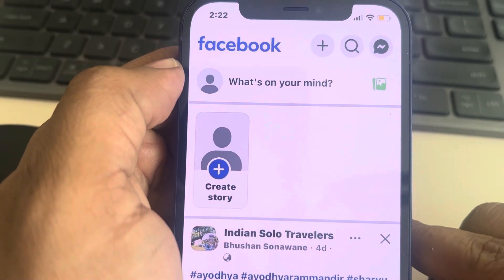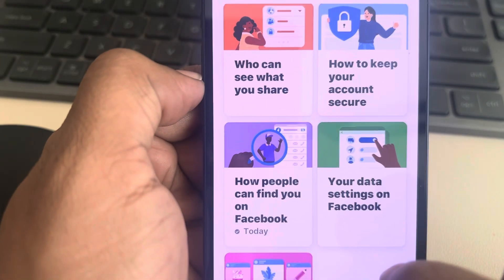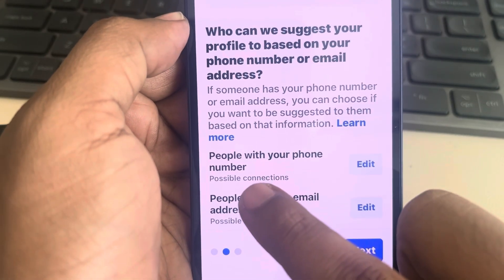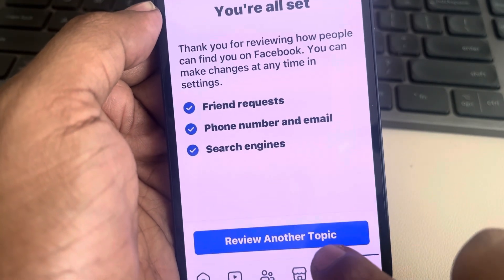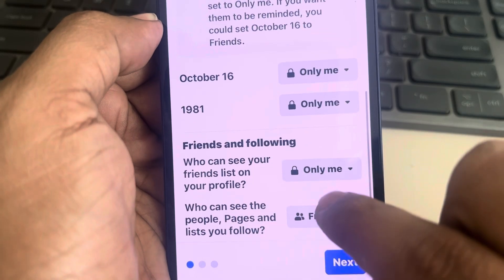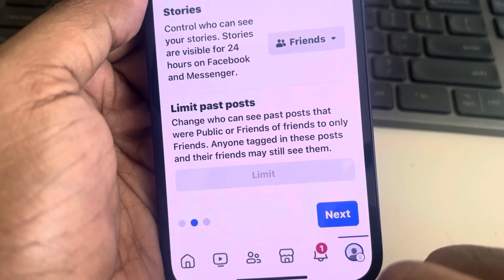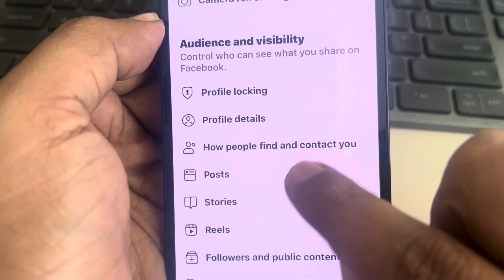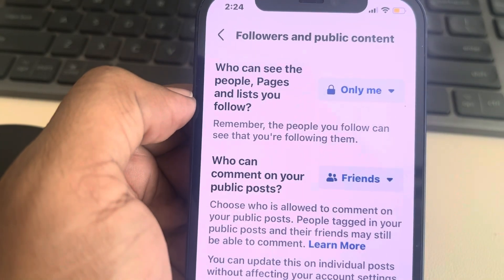How to Make Your Facebook Profile Private to Strangers